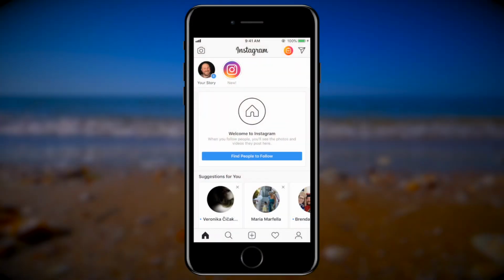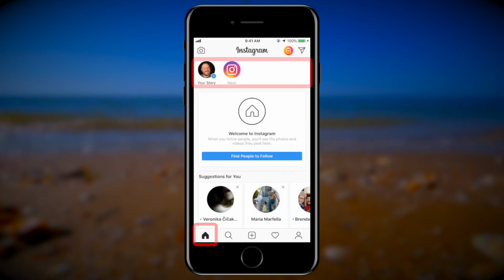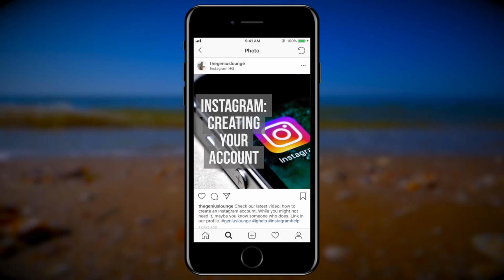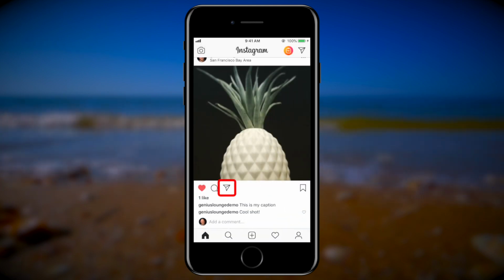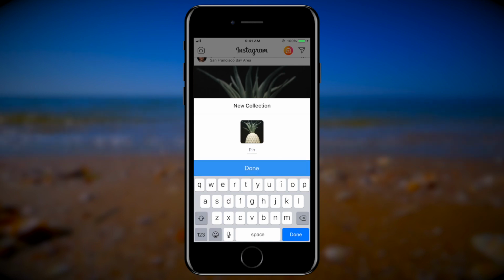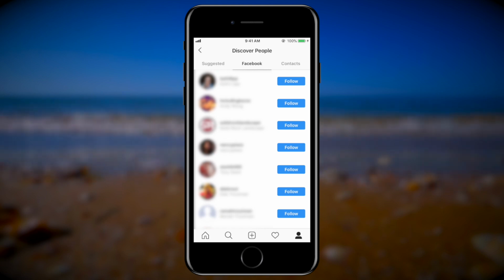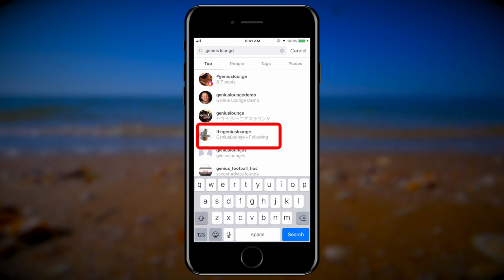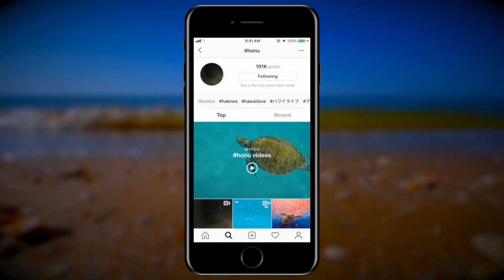Getting Started on Instagram: Feed, Follow, and Search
In this episode, we'll teach you how to use your Instagram feed, how to follow people, connect a Facebook account, and search for accounts on your Instagram account.

We want the Instagram Beginners to move to Instagram Masters.